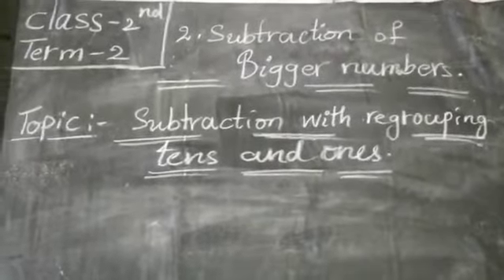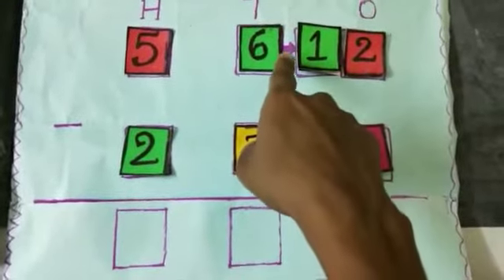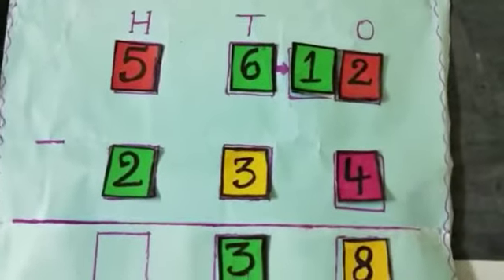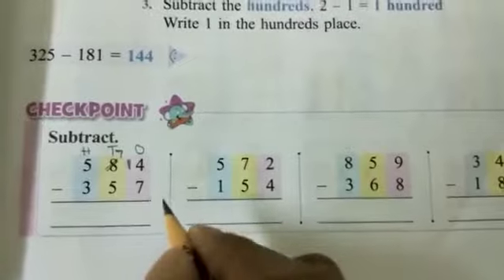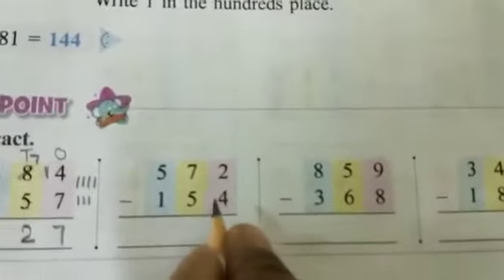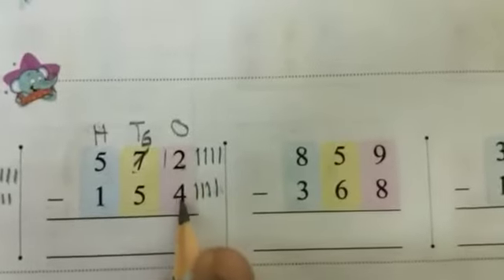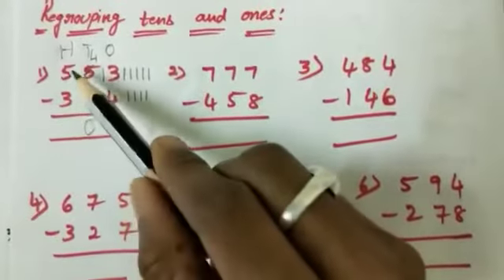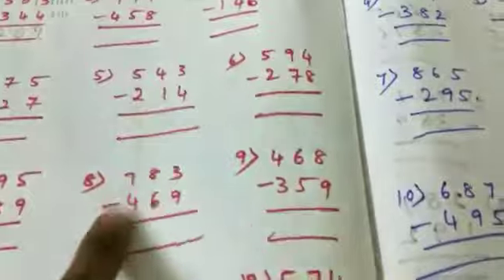TOPIC : SUBTRACTION WITH REGROUPING TENS AND ONES / SUBTRACTION OF BIGGER NUMBERS / 2nd CLASS MATHS